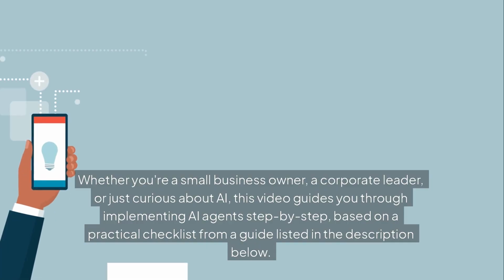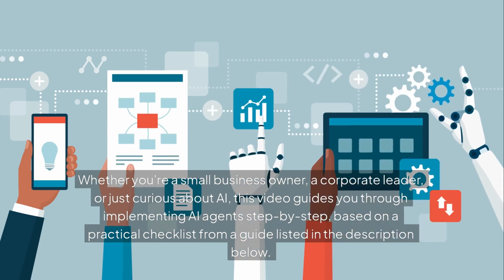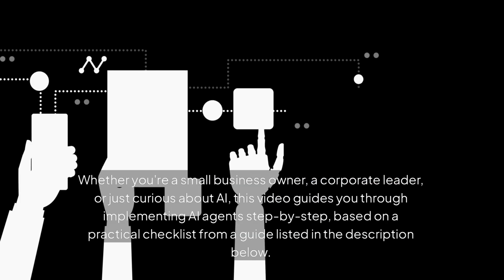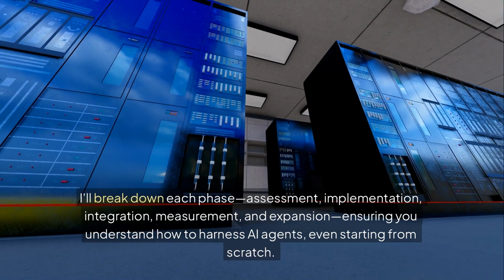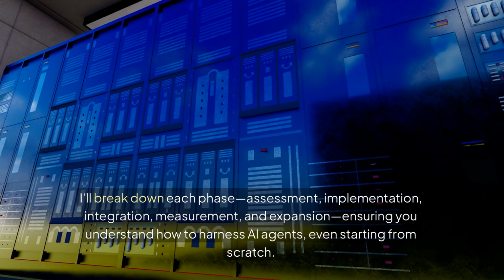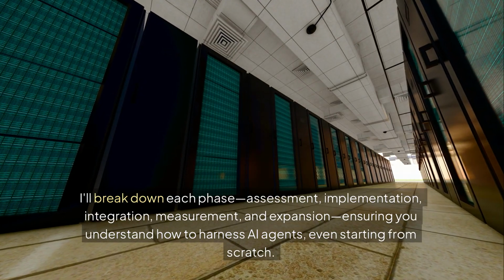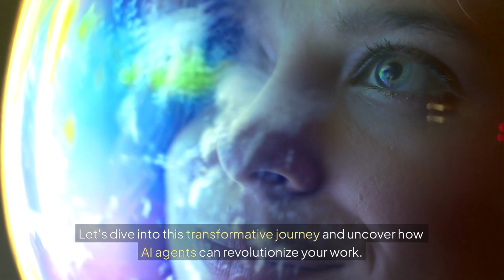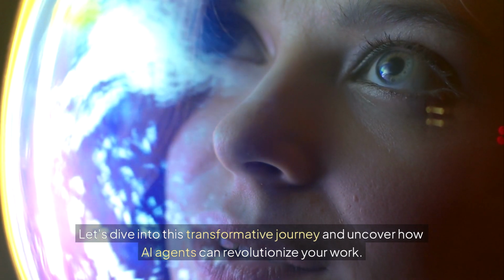Unleash the Power of AI Agents: Beginner's Guide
Are you curious about AI agents? Dr. Carmenatty breaks down the top 3 use cases—customer support automation, data analysis, and inventory management—showing where AI shines and human expertise rules. Perfect for beginners and pros, this deep dive offers practical insights to boost efficiency and balance automation with creativity.